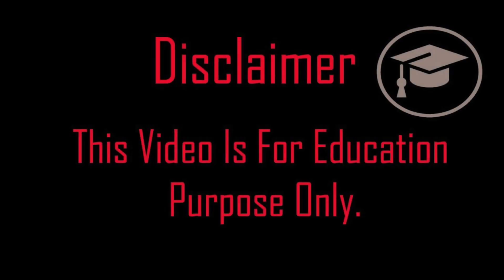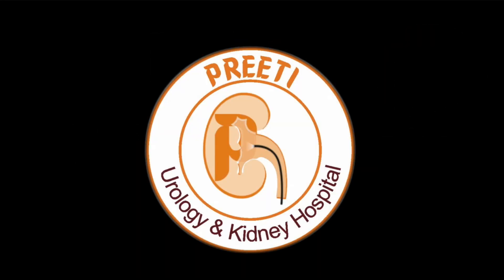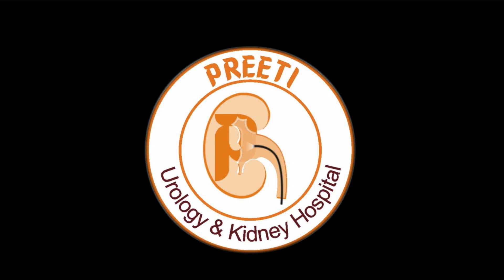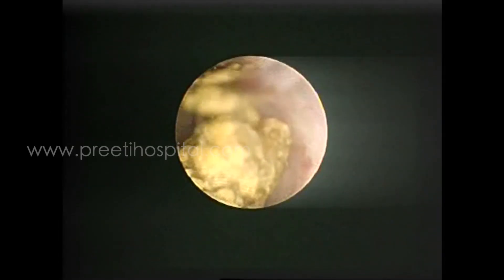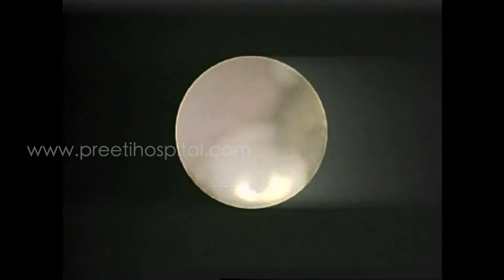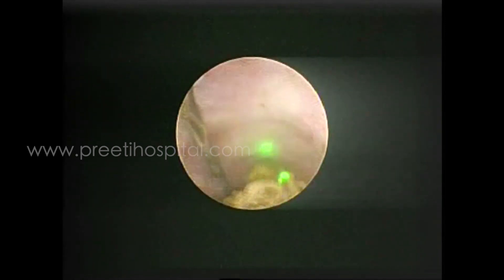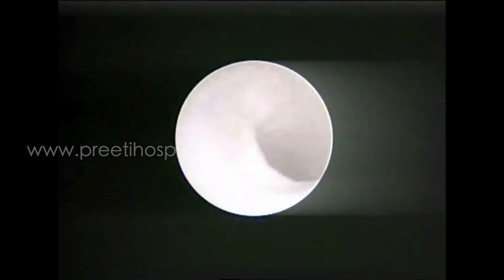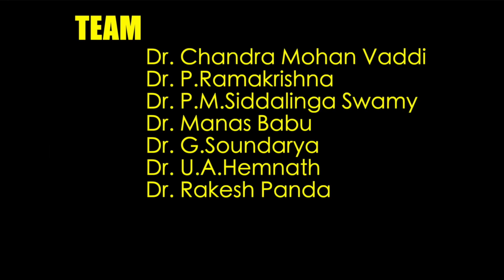Holmium laser ureteric injury leading to stricture